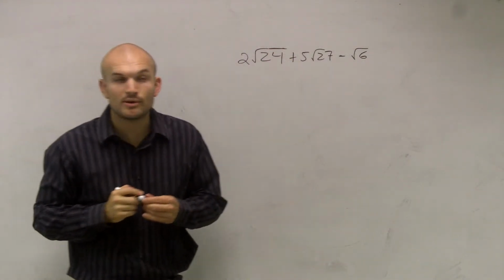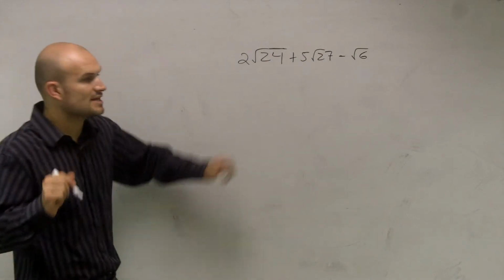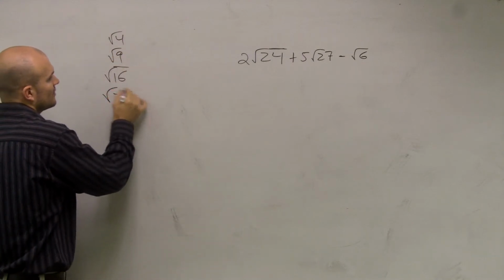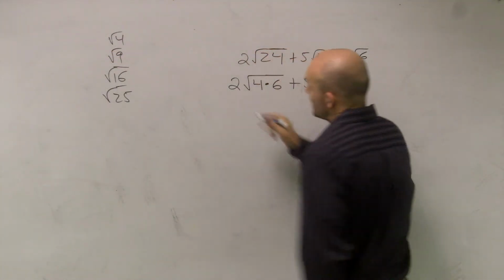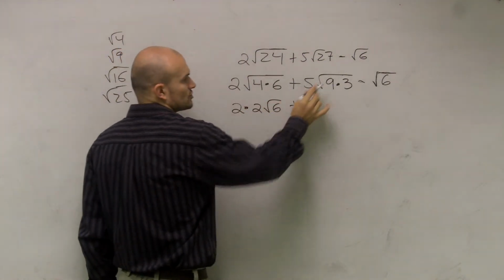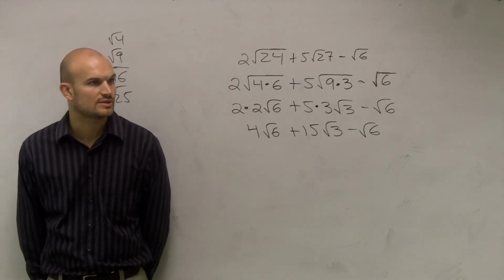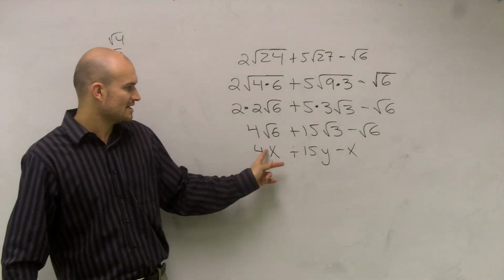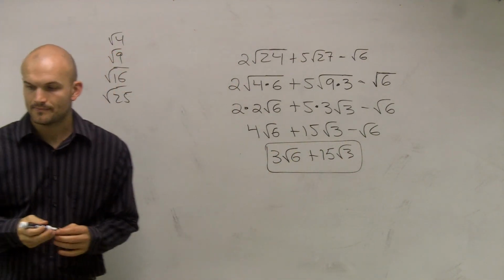How to simpify three radicals in an expression, 2root(24) + 5root(27) - root(6)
👉 Learn how to add or subtract radicals. A radical is a number or an expression under the root symbol. Radicals can only be added or subtracted if the numbers or expressions under the roots are the same for all terms. To add or subtract radicals, we reduce/simplify the radicals and then add/subtract the coefficients and retain the root part.